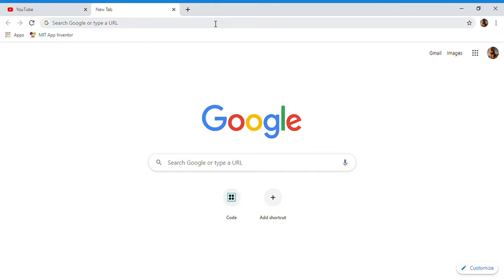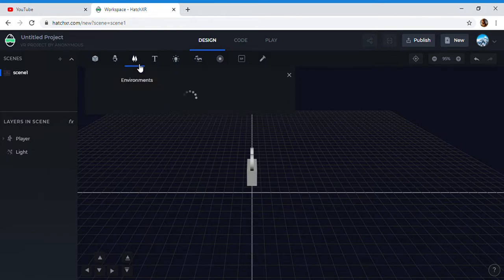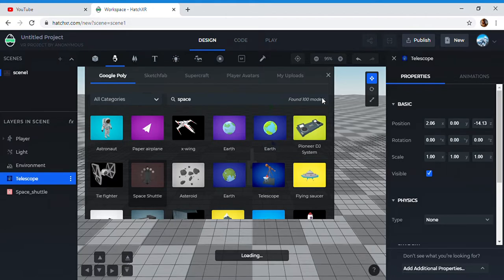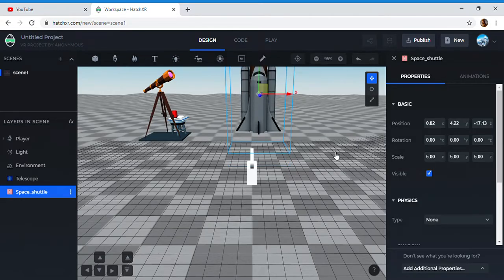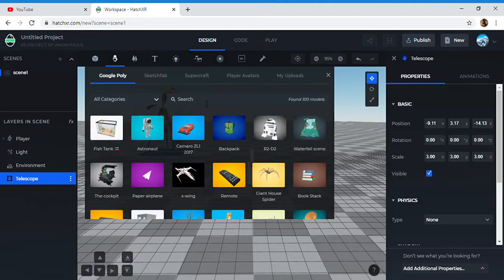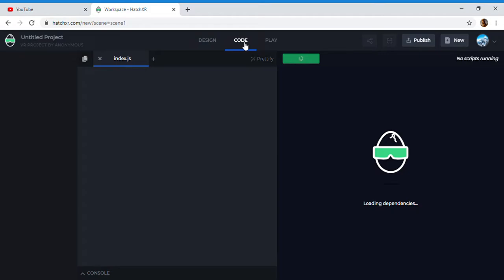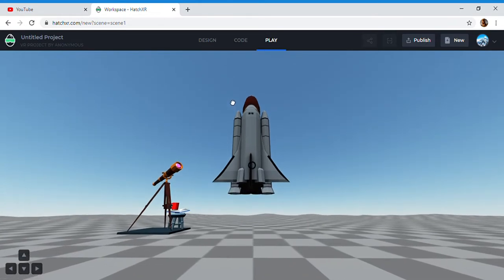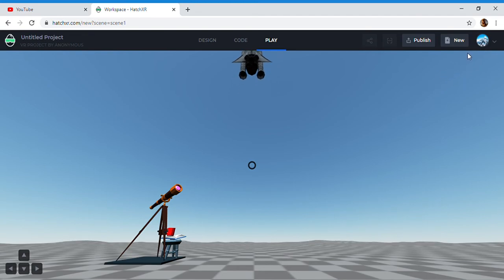Rocket Launching Project (HatchXR)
Project of Rocket Launching In HatchXR